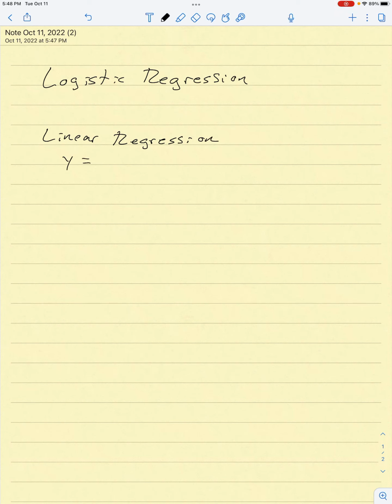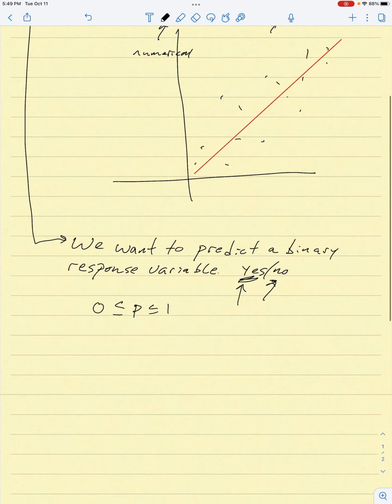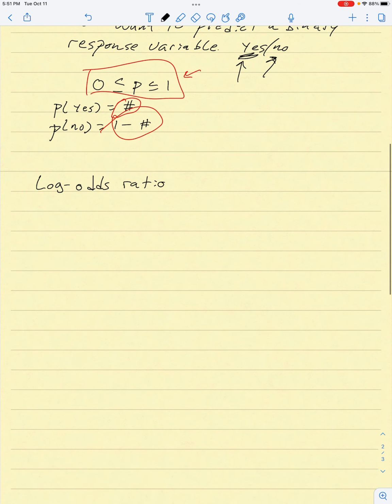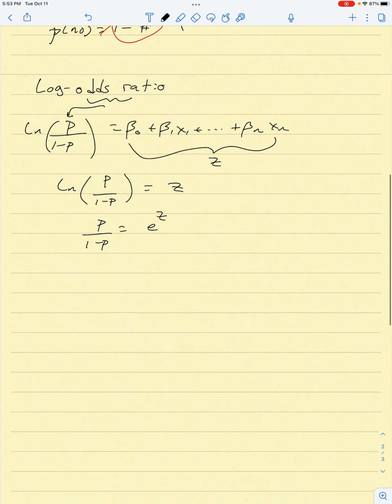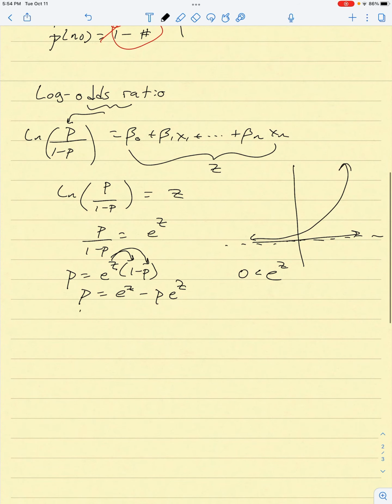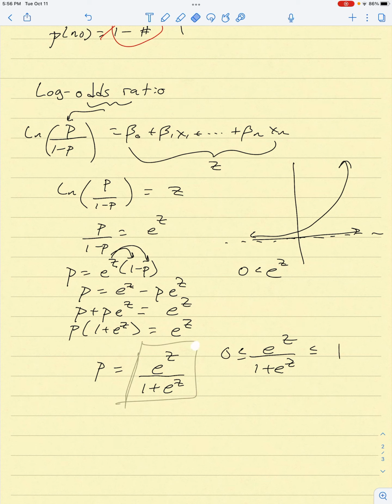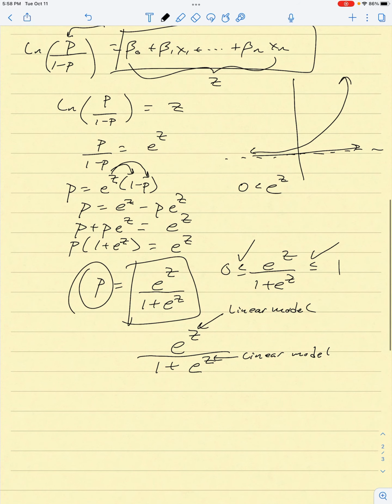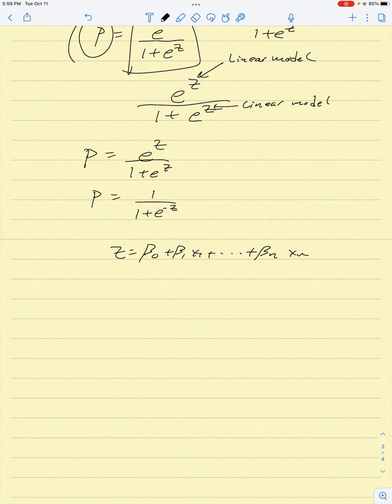CIS 550: Introduction to Logistic Regression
A brief video reviewing the mathematical foundation of logistic regression